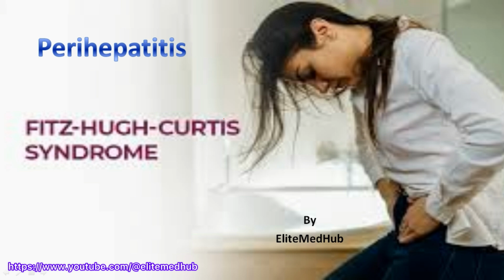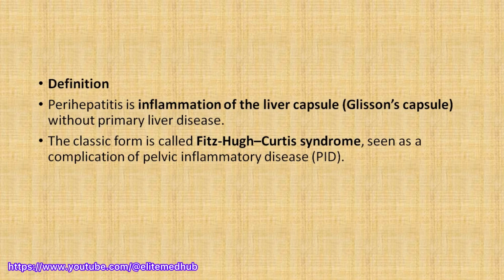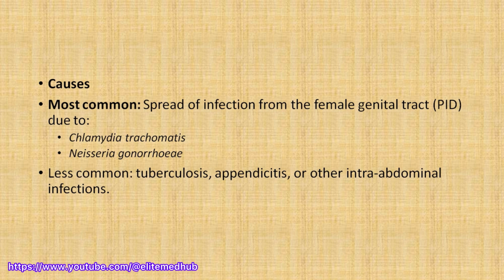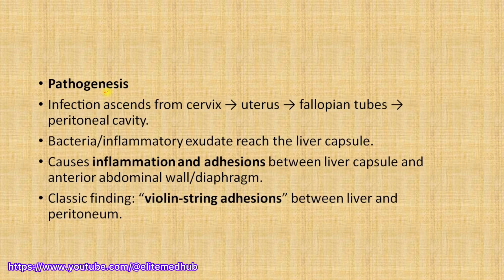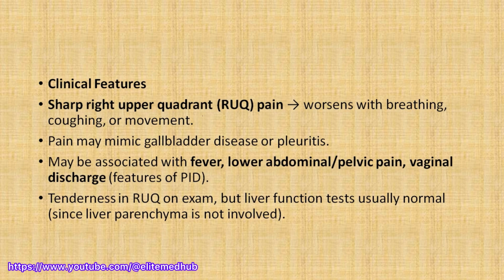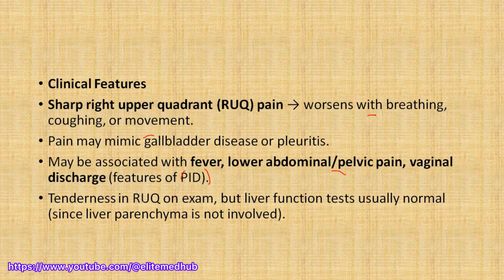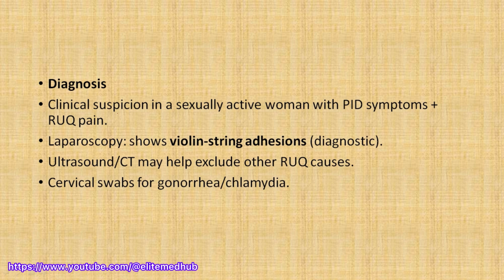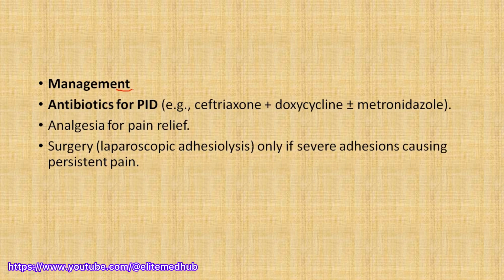Perihepatitis (Fitz-Hugh-Curtis Syndrome): Perihepatitis: Definition, Signs, Diagnosis and MGT